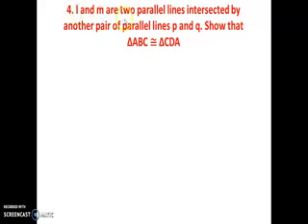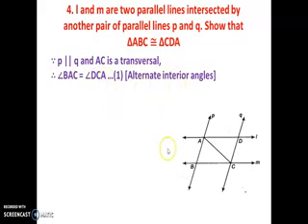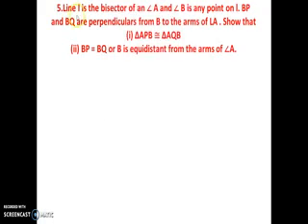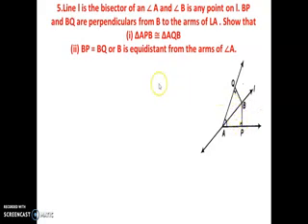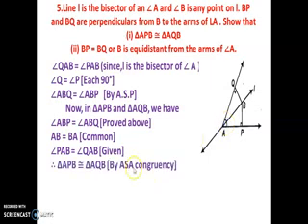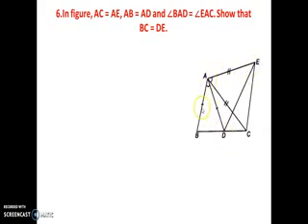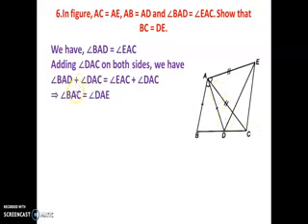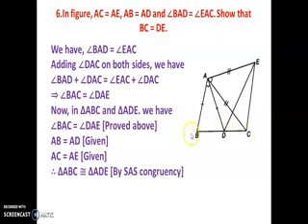congruent triangles class 9